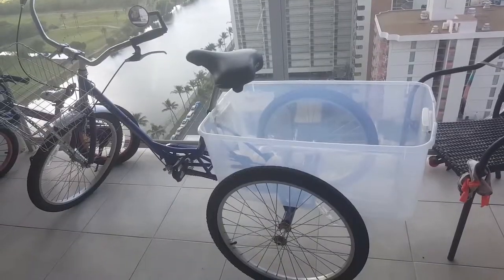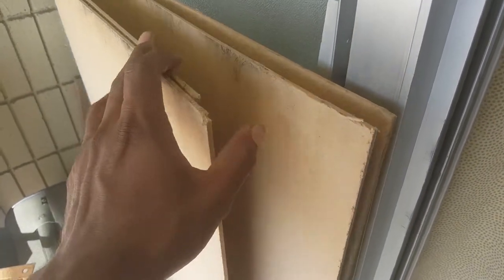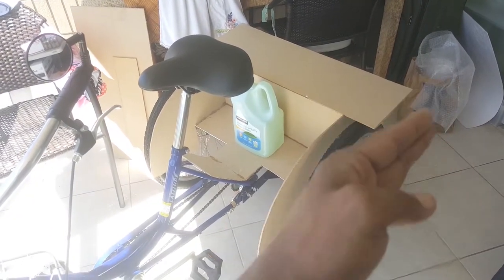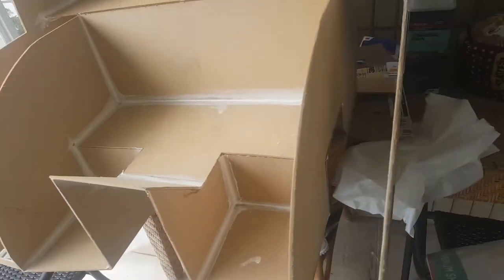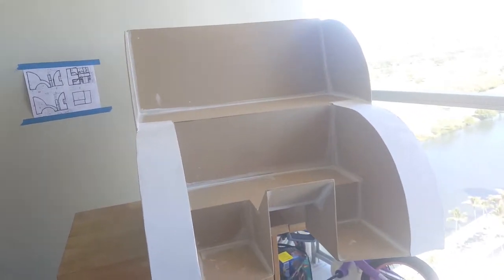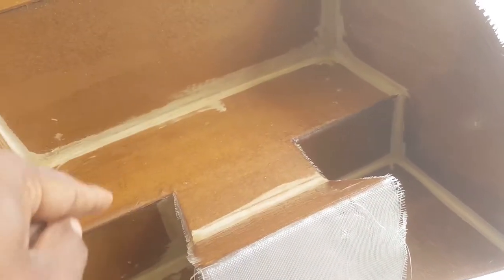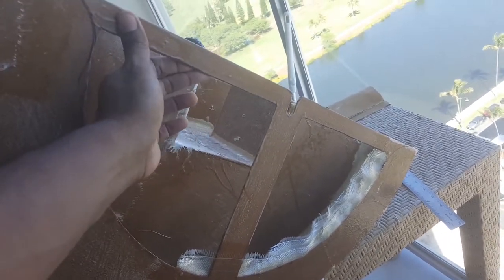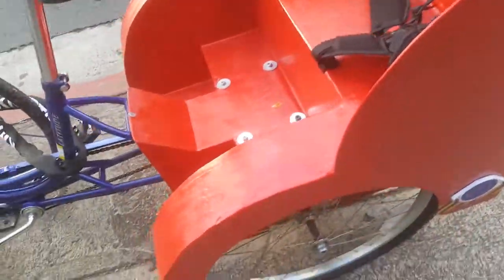Fiberglass Tricycle Bench Seat | DIY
Let me know if you need my sketch up design or if you have any questions.